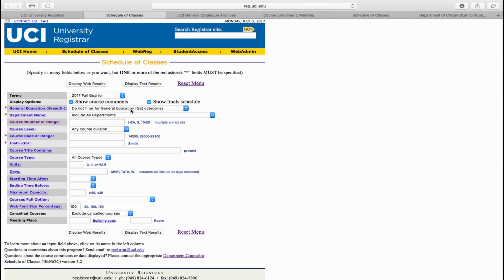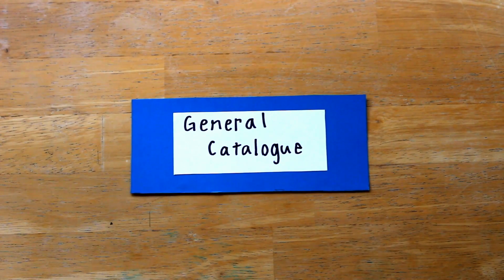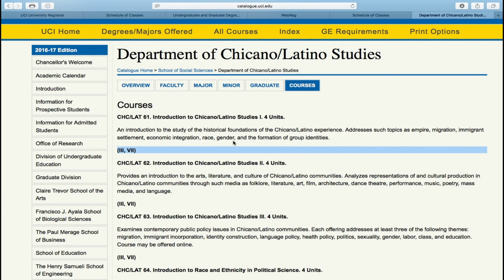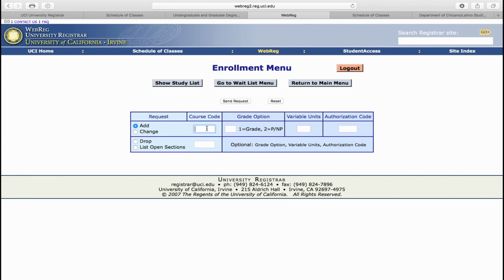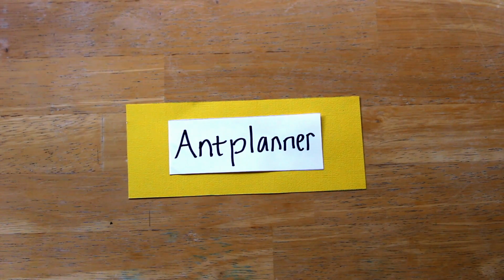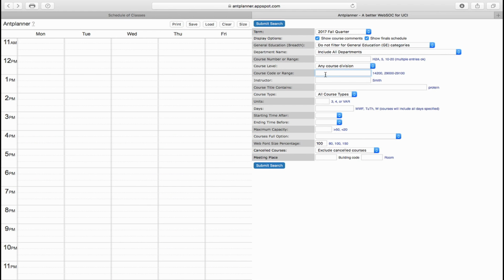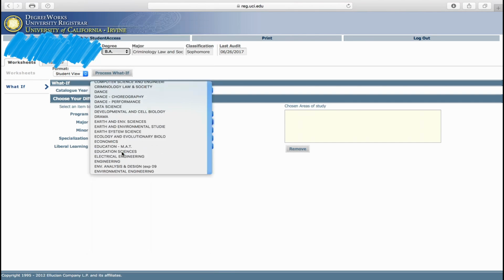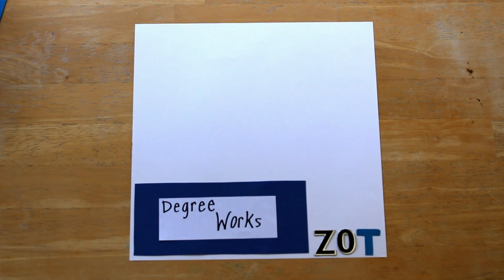How to Register for Classes at UCI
zotMIC demonstrates and explains the process of registering for classes at UC Irvine

(Degree Works tab can be found on the far left side of this website)

(Don't forget to check the reviews on your Professors!)